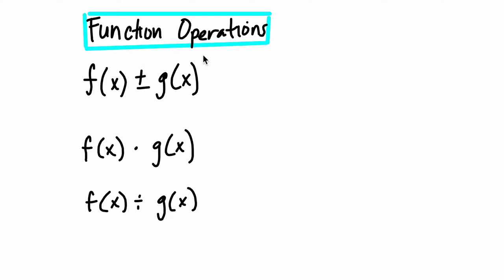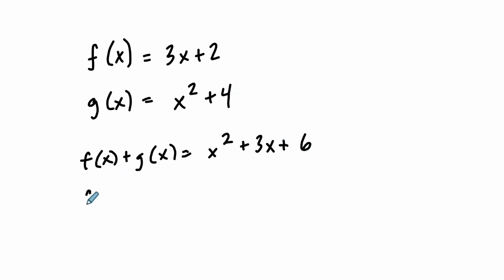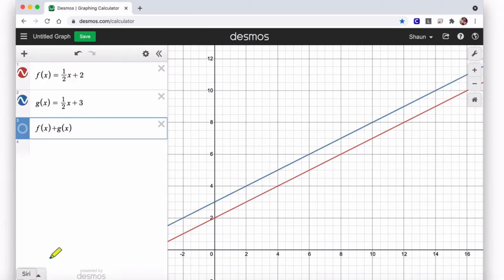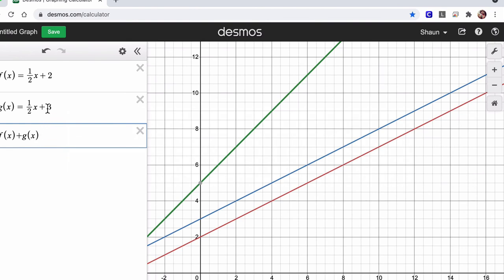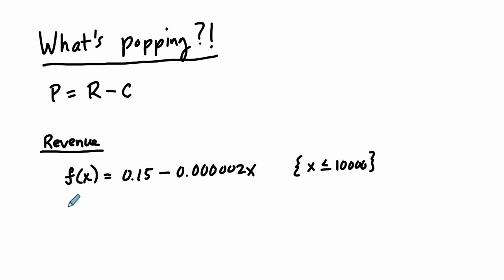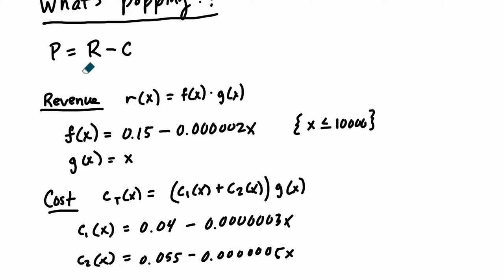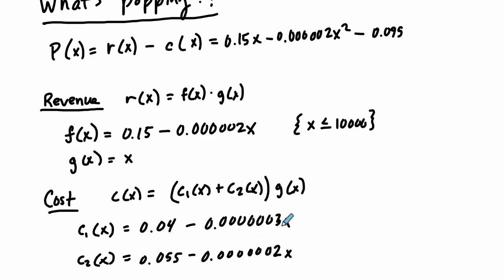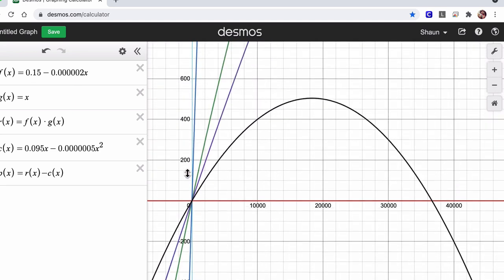The Algebra, Graphing and Context of Function Operations